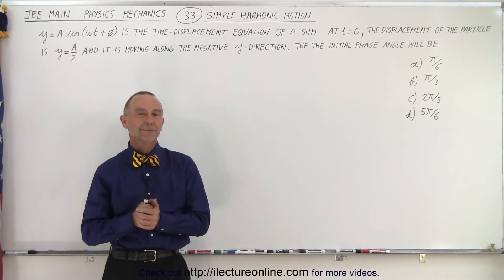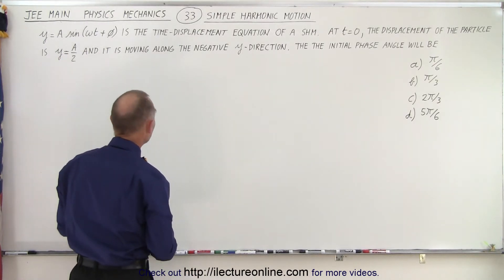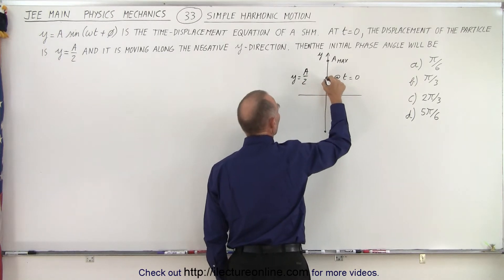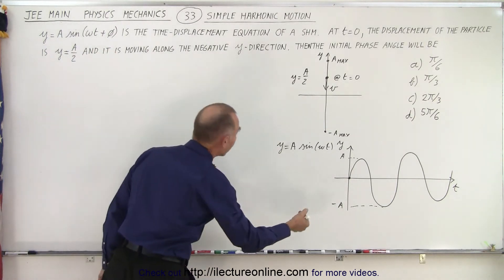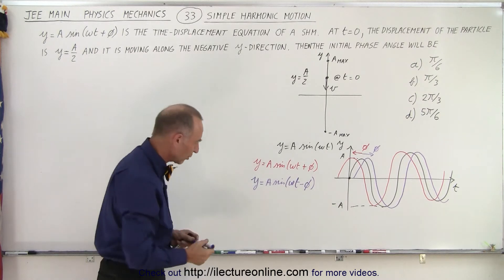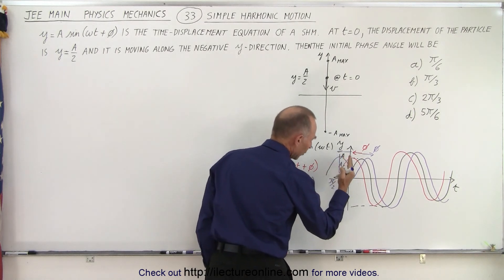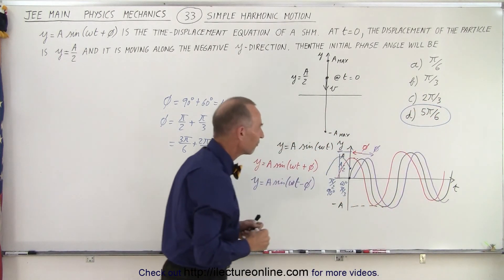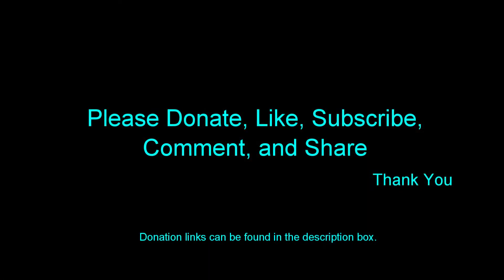JEE Main Physics Mechanics #33 Simple Harmonic Motion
y=Asin(wt+phi) is the time-displacement equation of a SHM. At t=0, the displacement of the particle is y=A/2 and it is moving along the negative y-direction. The initial phase angle will be:
A) pi/6
B) pi/3
C) 2(pi)/3
D) 5(pi)/6